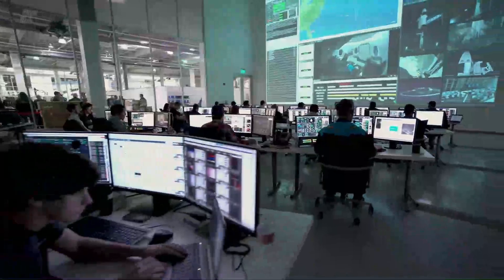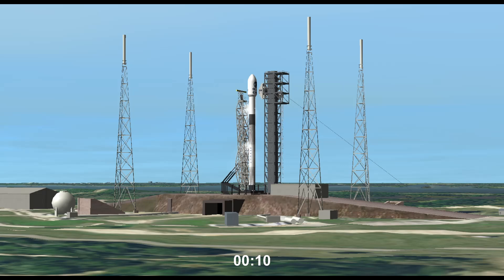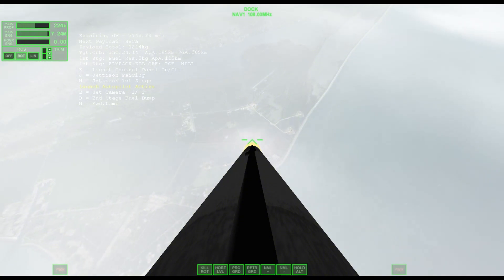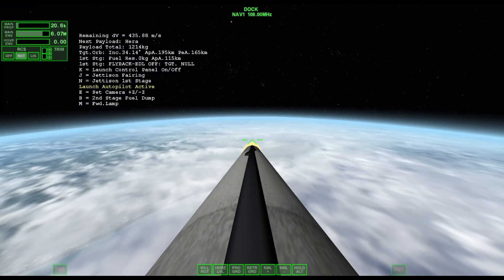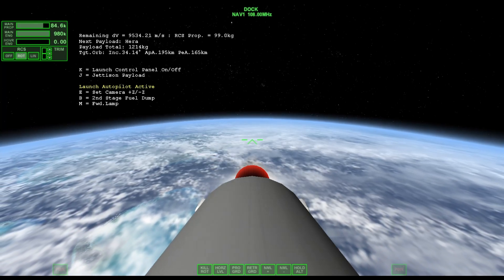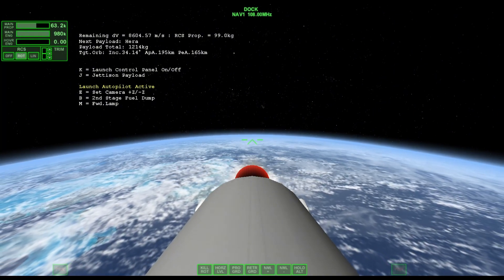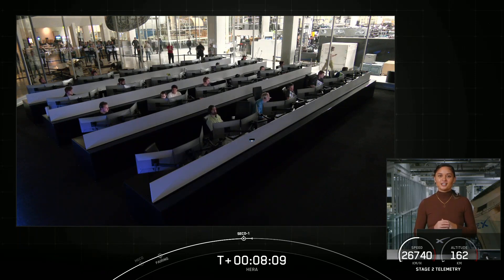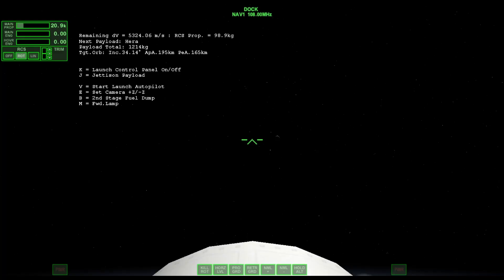Lanzamiento de la Sonda Hera: Recreación en Orbiter 2016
🌌 ¡Bienvenidos a una nueva aventura espacial! 🚀

En este video, te traemos una emocionante recreación del lanzamiento de la Sonda Hera de la Agencia Espacial Europea (ESA) y SpaceX, utilizando Orbiter 2016. Acompáñanos mientras revivimos este hito en la exploración espacial, explorando los detalles del lanzamiento, la misión de la sonda y su importancia para la ciencia.

🔍 ¿Qué es la Sonda Hera?
La Sonda Hera es una misión innovadora que tiene como objetivo estudiar el asteroide Didymos y su luna, Dimorphos. ¡Descubre cómo esta misión nos ayudará a entender mejor el sistema solar!

🎮 ¿Qué es Orbiter 2016?
Orbiter 2016 es un simulador de vuelo espacial que permite a los entusiastas recrear misiones espaciales con un alto nivel de realismo. ¡No te pierdas la oportunidad de ver cómo se lleva a cabo este lanzamiento en un entorno virtual!